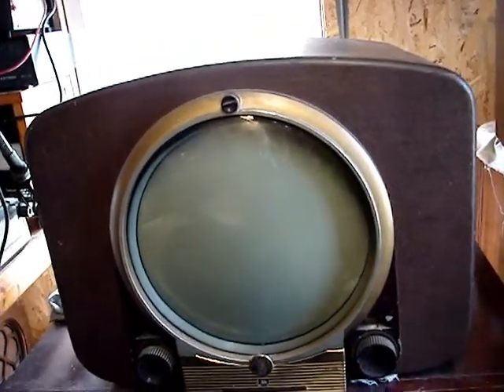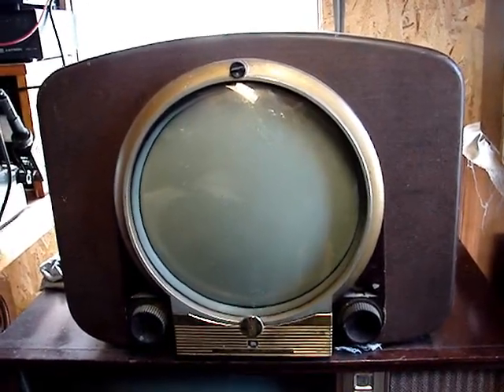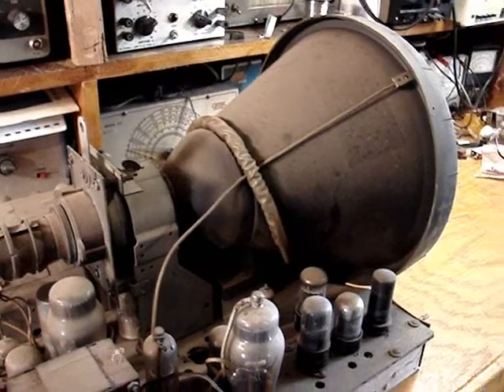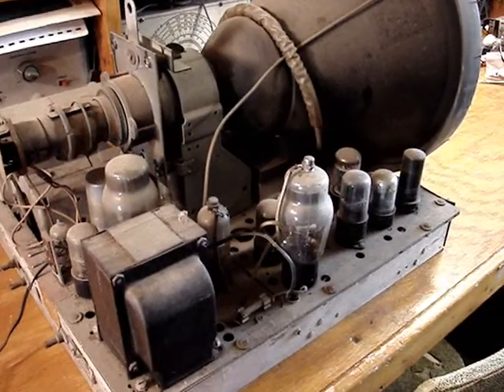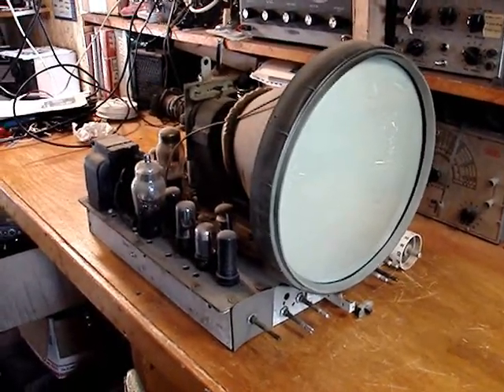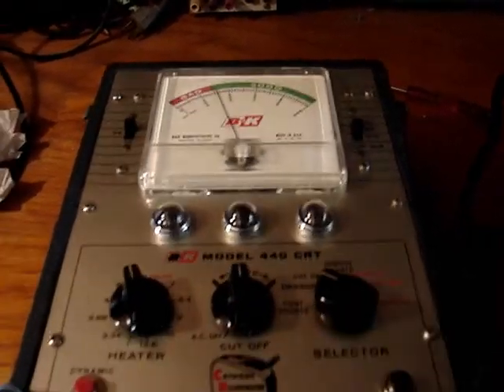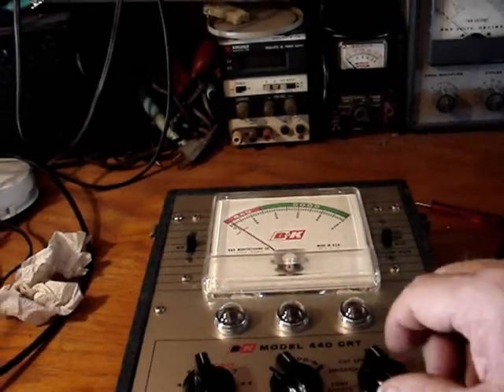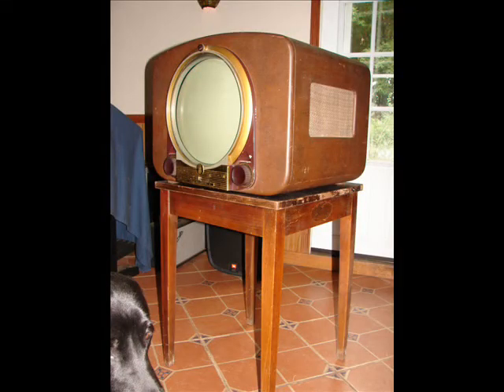1950 Zenith G2327R7 Leatherette 12 inch Table top TV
I have owned this set since the mid 1970s but now I will just keep it as a display piece until I can either try restoring the CRT or find a good replacement for it.